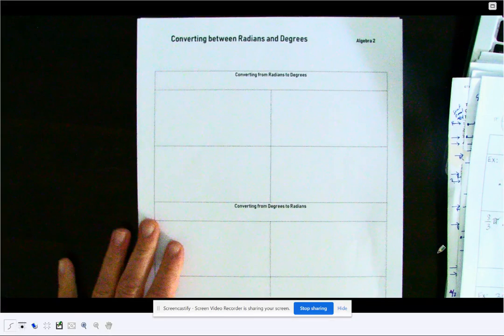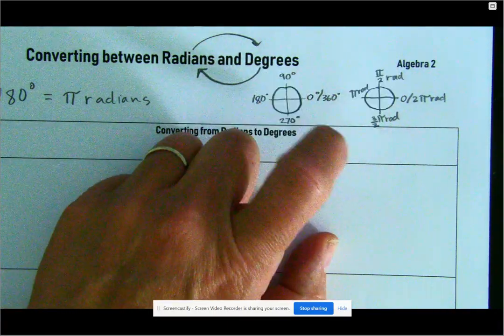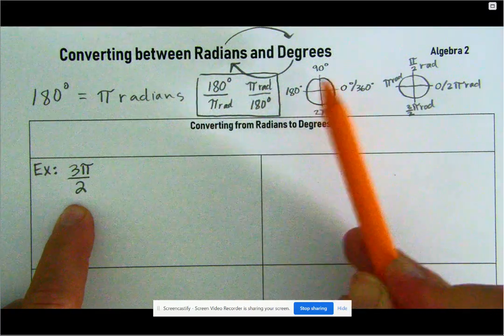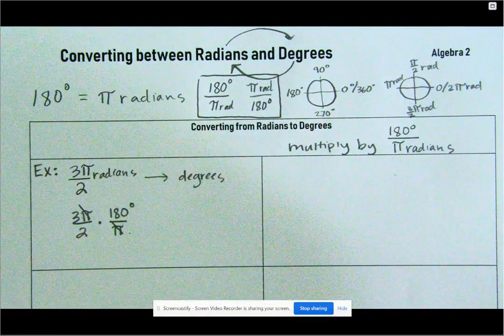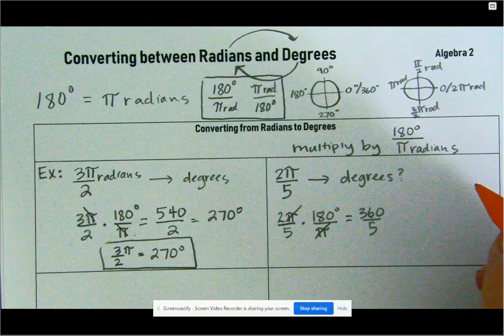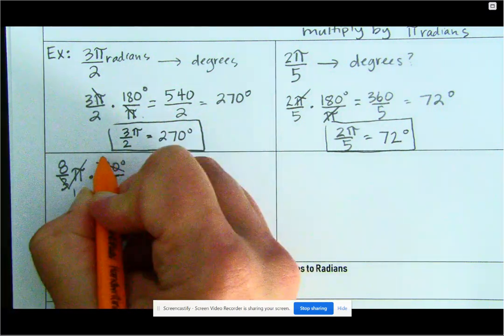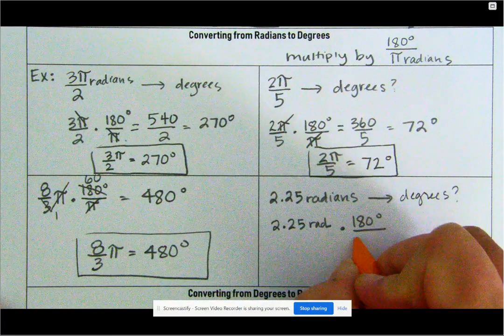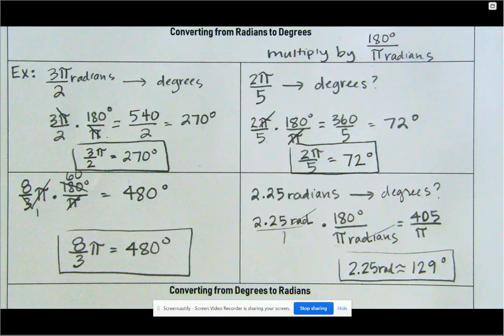Converting from Radians to Degrees